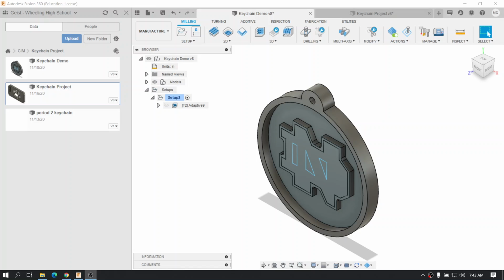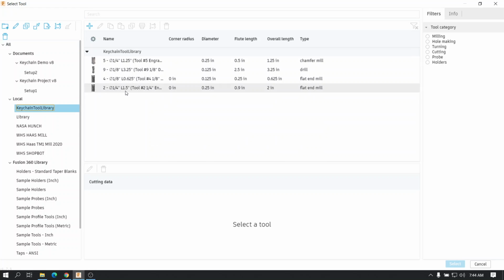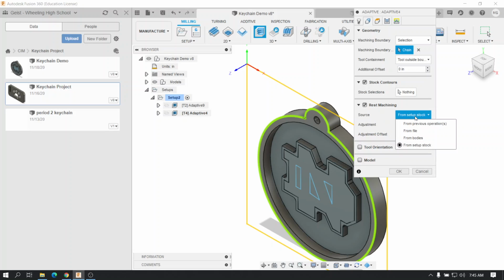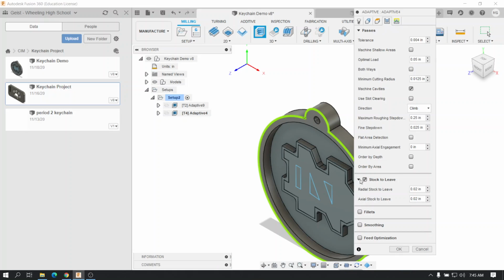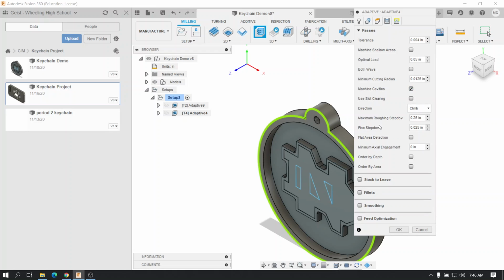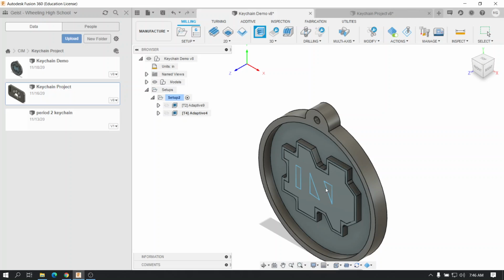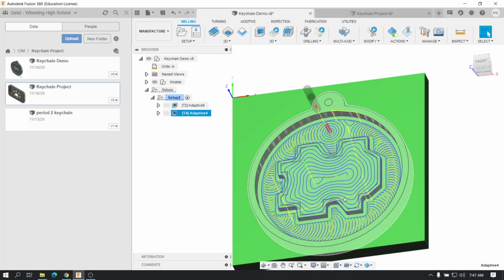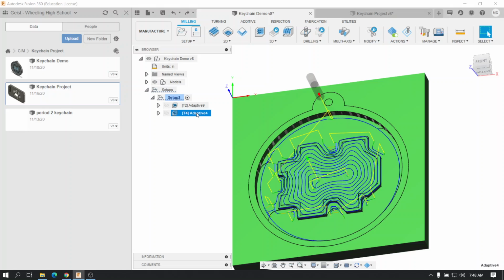Part 4 Design for Manufacture Adaptive Finishing